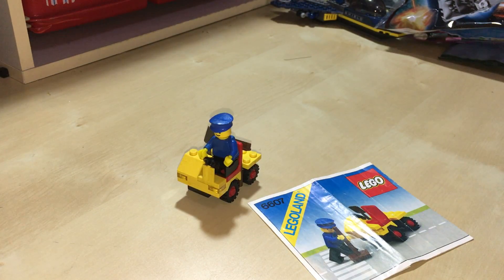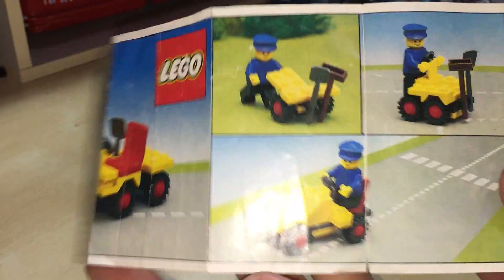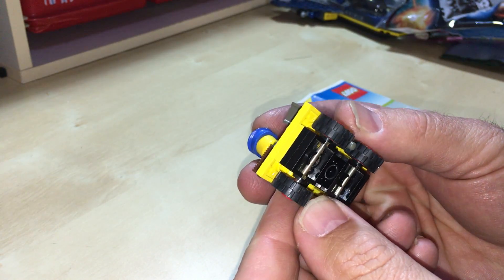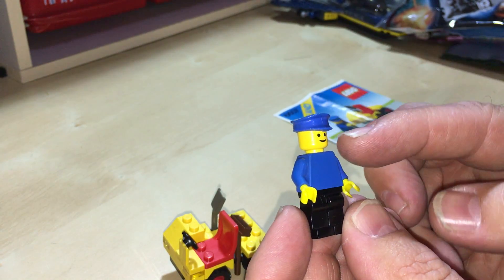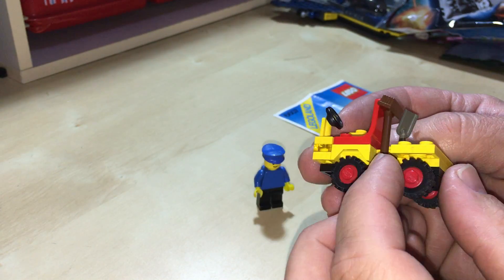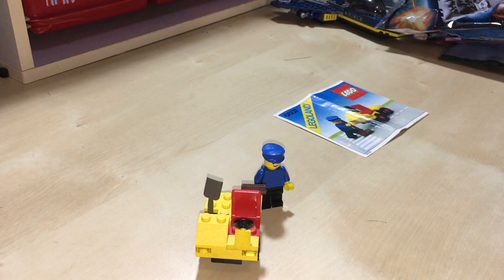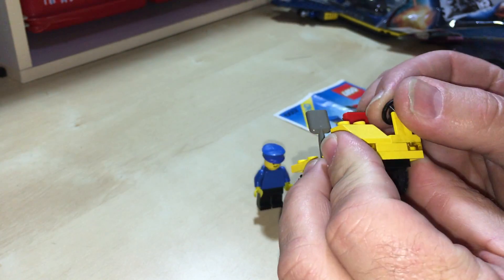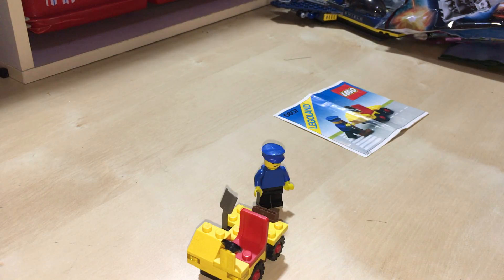Vintage Lego review set 6607 Service Truck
This set was released in 1982 has 25 pieces and 1 Mini Fig.
So take a trip down memory lane or be introduced for the first time.